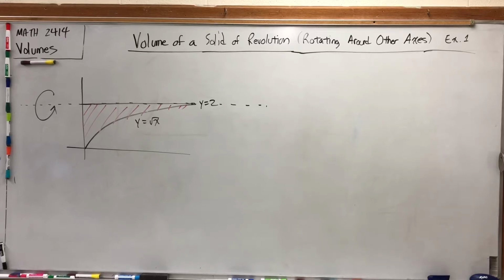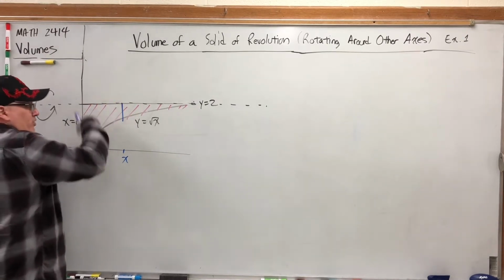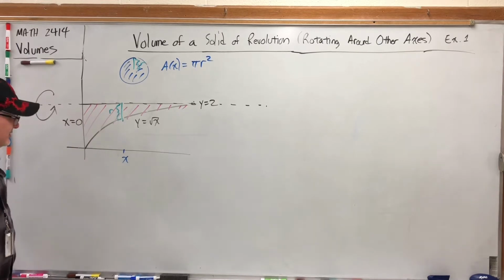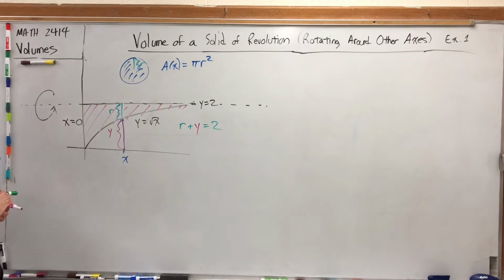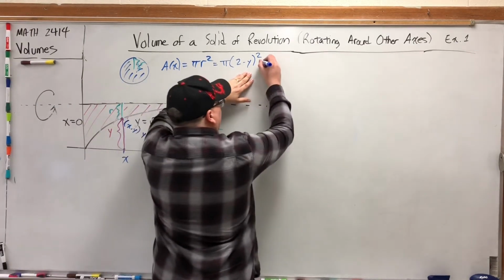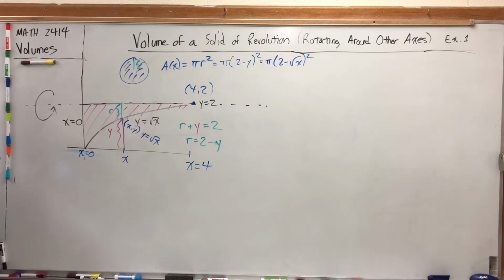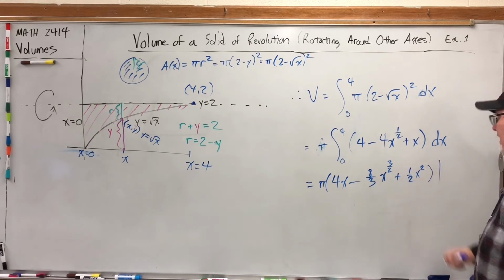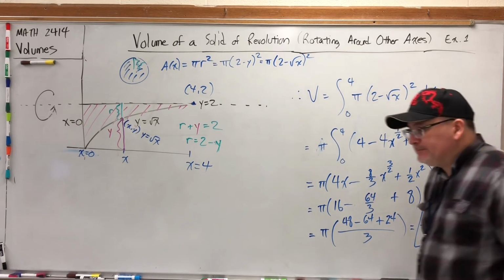MATH 2414 - Volumes (7): Volume of a Solid of Revolution (Rotating Around Other Axes) Ex. 1